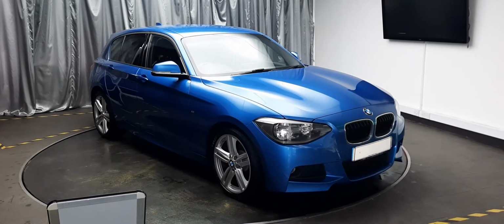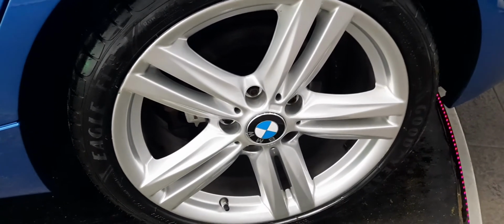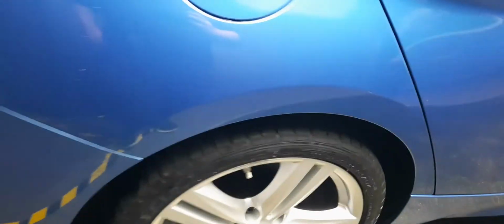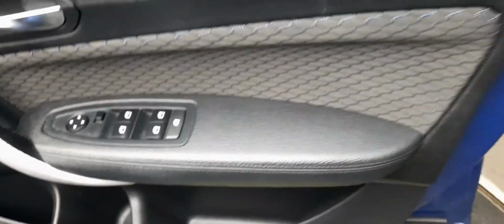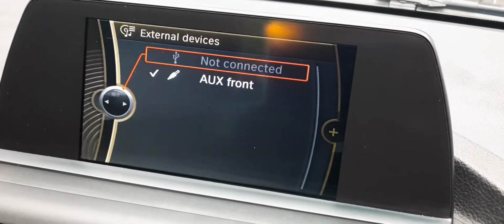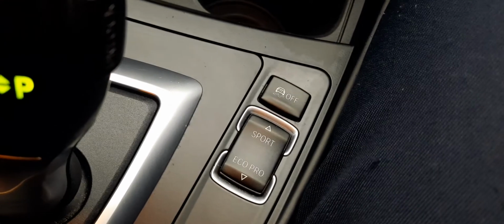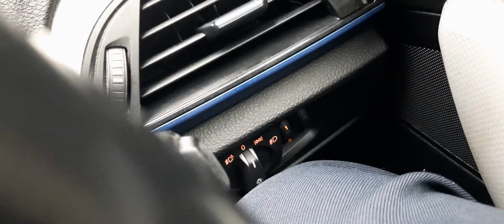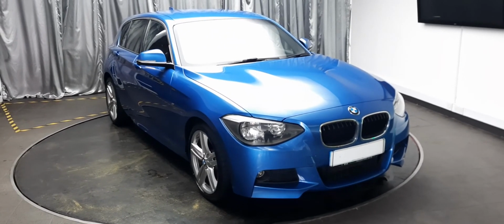2014 BMW 1 SERIES 2.0 118D M SPORT 141BHP YE14MYV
Emerald House of Cars are excited to present this BMW 1 Series SE Business in mineral white which we have been happy to acquire from one of our approved and trusted nationwide dealers.

The BMW is offered with 16" 5 spoke alloy wheels in silver, also along with this the 1 series comes loaded with added features which include Air Conditioning, BMW Headlights, BMW Professional CD/Radio Player, Cruise Control, DAB Radio, Drive Performance Control, Dual Zone Climate Control, Electric Front Windows, On Board Computer, Rear Parking Sensors, Satellite Navigation, Start/Stop System, Steering Wheel Controls and Tyre Pressure Warning System.

Its mileage and previous owners have been verified and the buyer can expect to be met with a V5 registration certificate, service history and valid MOT certificate.